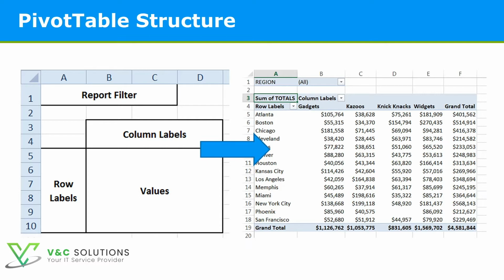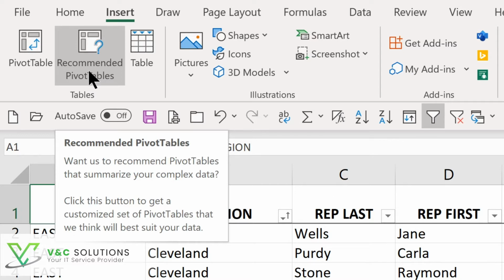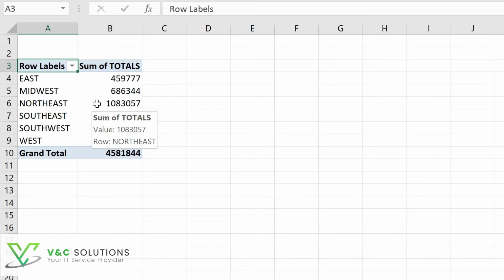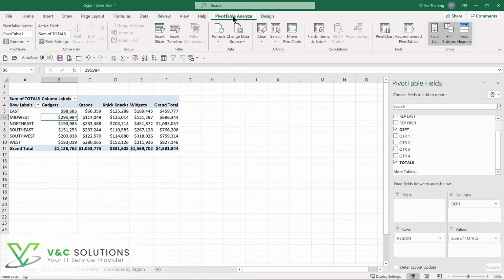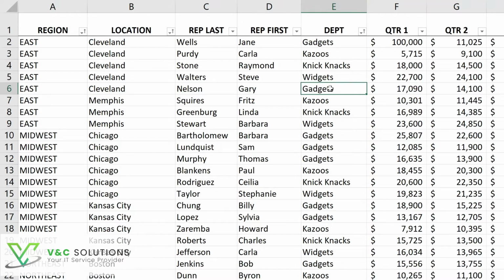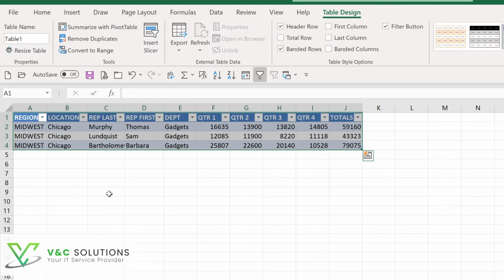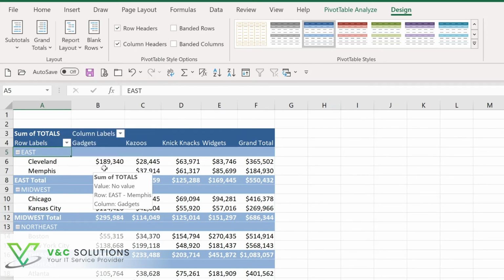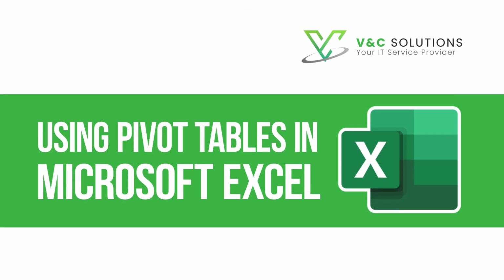Microsoft Excel Training In San Jose | Using Pivot Tables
V&C Solutions provides support for Microsoft Excel for businesses in San Jose. In this video, we cover how to use Pivot Tables.